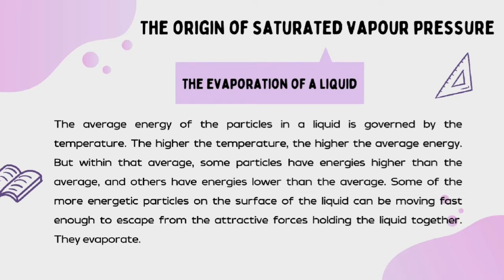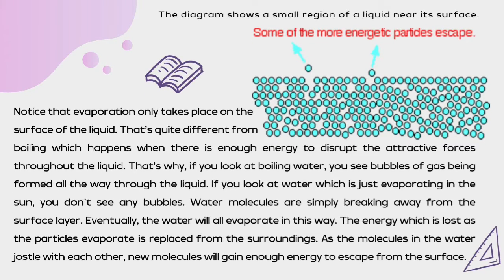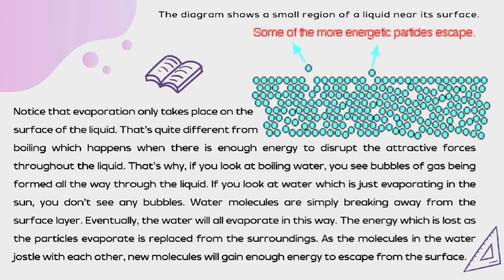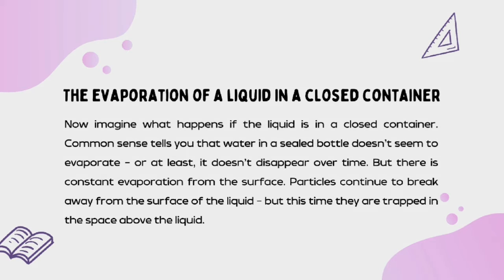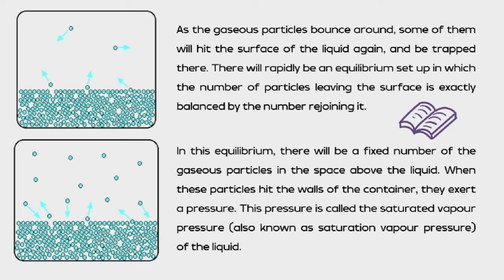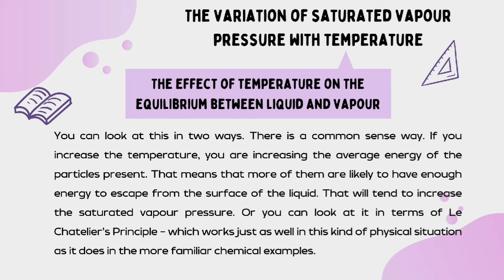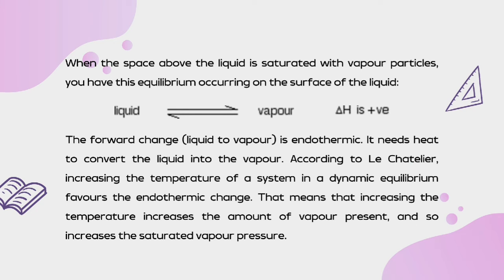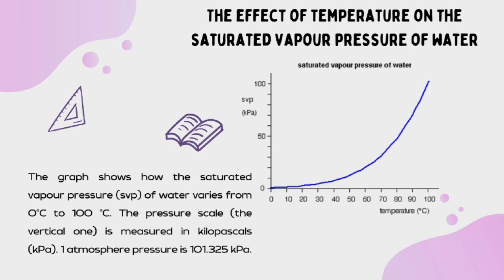Phase Equilibria - Saturated Vapour Pressure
Name : Cyra Natanya Evangelista Oroh
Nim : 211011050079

In this video will show at how the equilibrium between a liquid (or a solid) and its vapour leads to the idea of a saturated vapour pressure. It also looks at how saturated vapour pressure varies with temperature, and the relationship between saturated vapour pressure and boiling point.